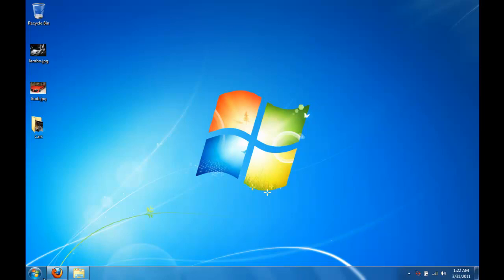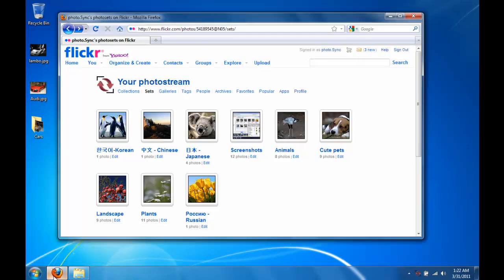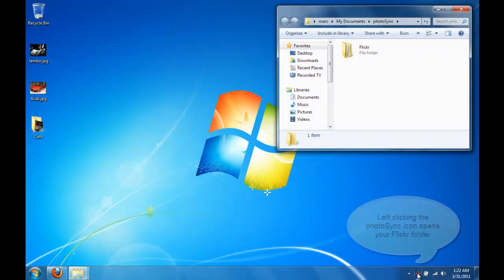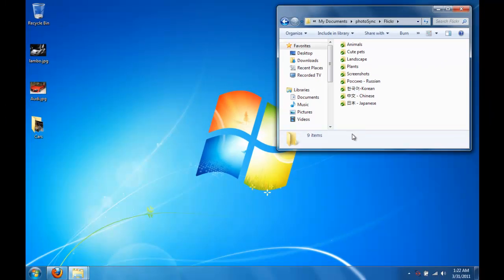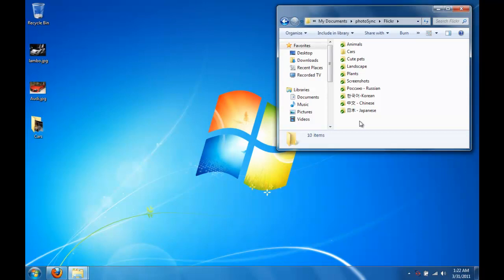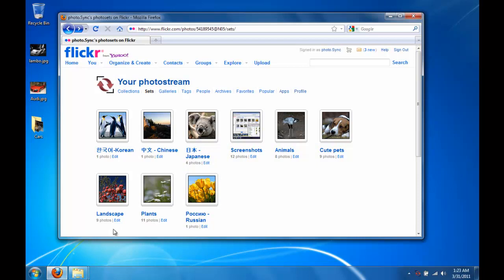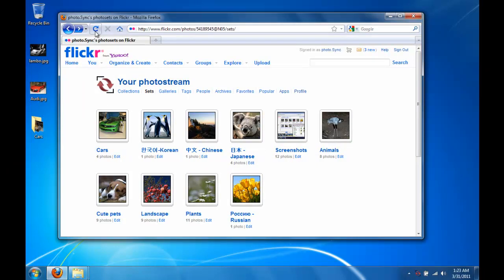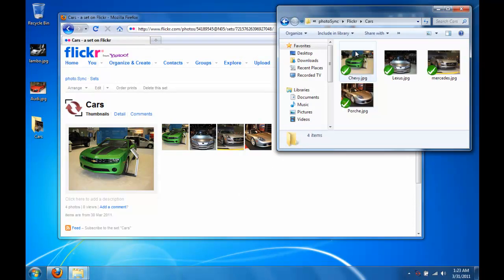photoSync - Uploading photos to Flickr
The Flickr photoSync app showing how photos are uploaded to Flickr.